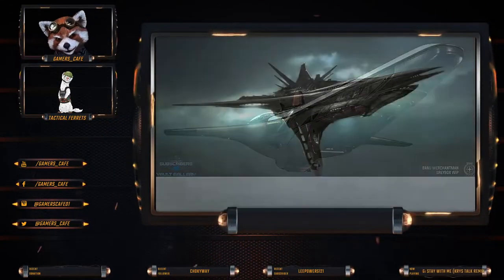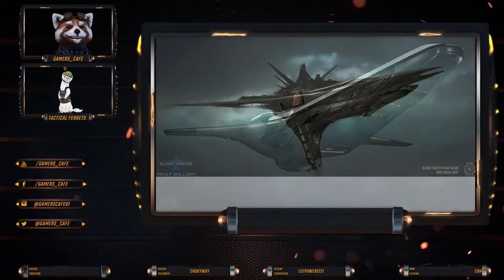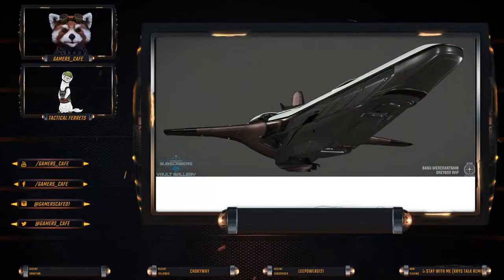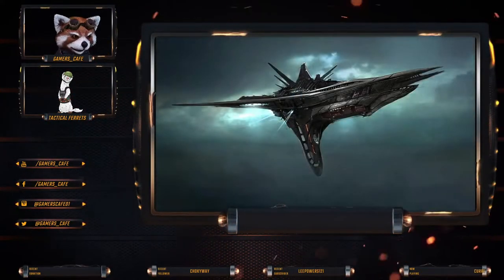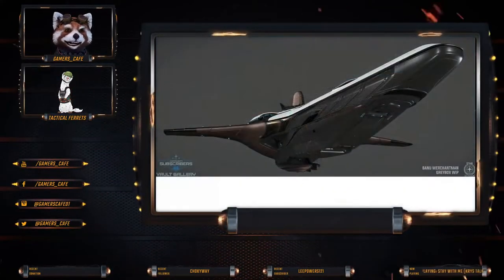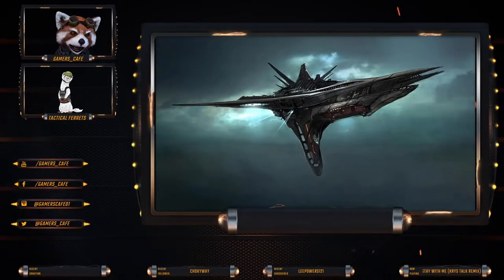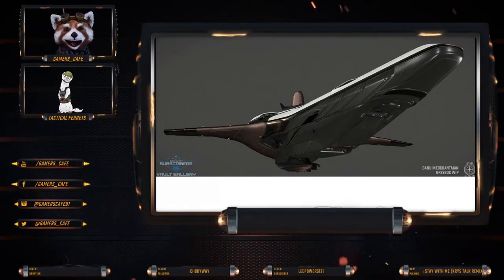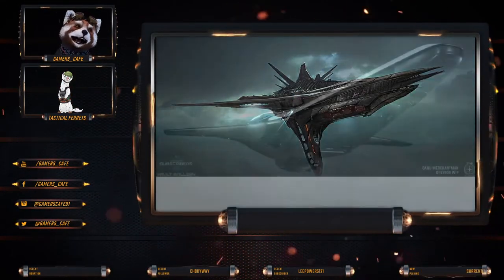CIG Please fix the Banu Merchantman